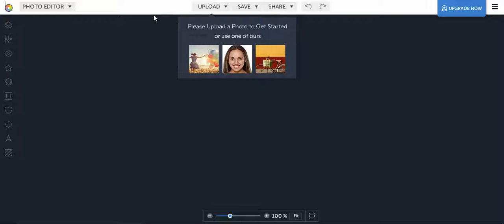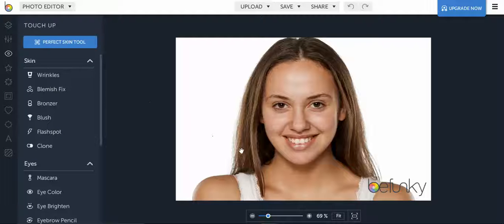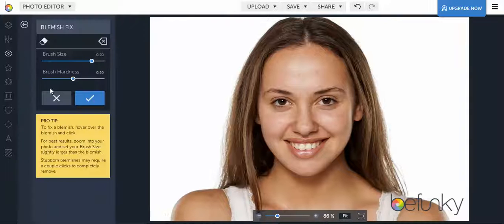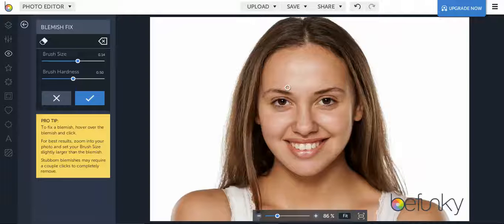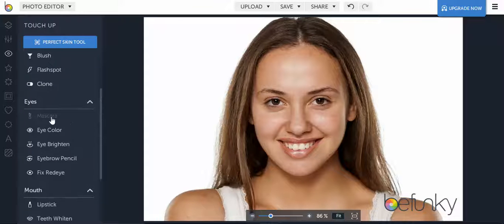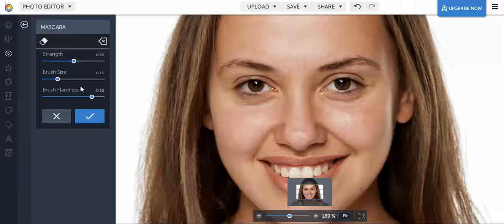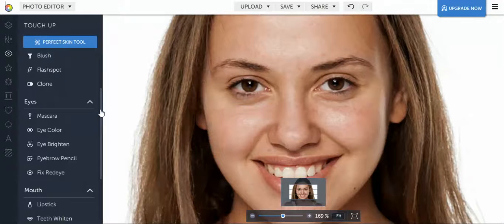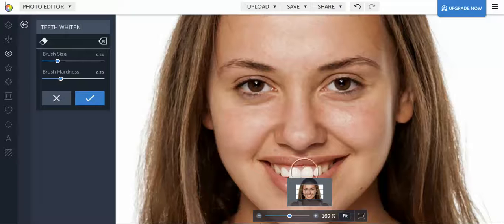BeFunky Photo Editor: Touch Ups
Learn how to use the touch up tools on BeFunky to enhance features!